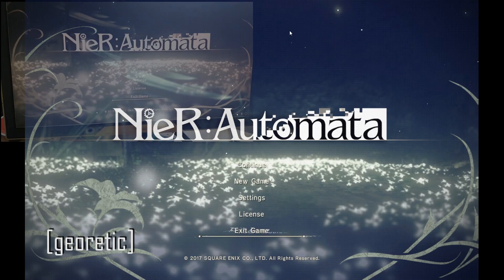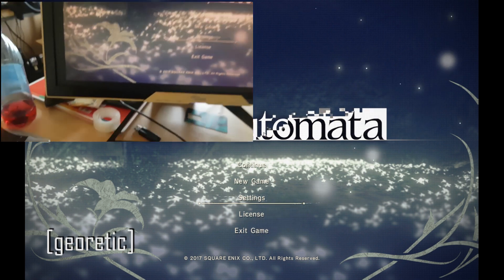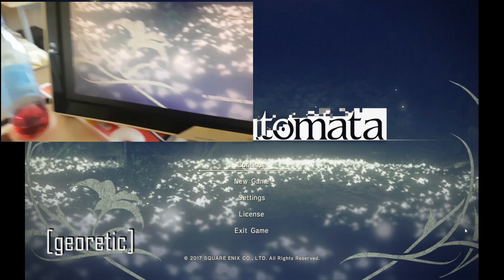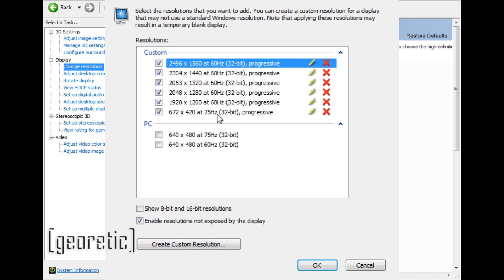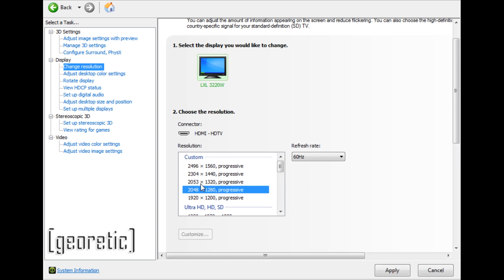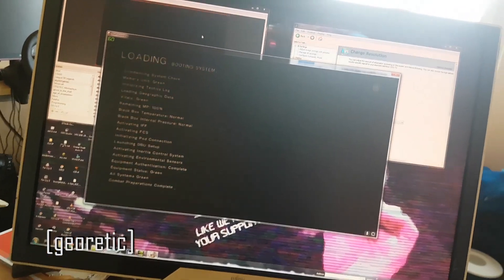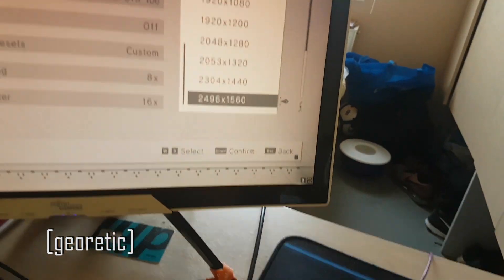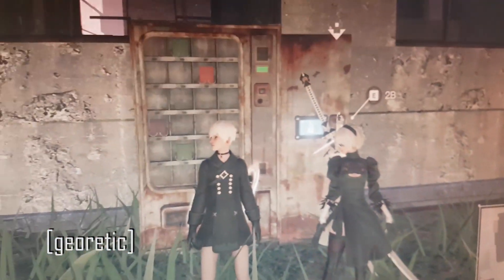[NieR:Automata] Black borders fix [NVIDIA]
All steps included below:
1. Disable DSR completely
2. Create a higher resolution than your monitor's native resolution
3. Use that resolution you just made as a default resolution
4. Go ingame and choose a resolution to your liking

Somehow this has managed to work for me but I can not guarantee 100% efficiency.

Resolutions | If you find your monitors resolution just pick one higher. Also be sure to test it before.
Here is a list of resolutions for a range of monitors up to 8K

- 16:9 -
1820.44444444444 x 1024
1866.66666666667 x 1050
1920 x 1080
2000 x 1125
2048 x 1152
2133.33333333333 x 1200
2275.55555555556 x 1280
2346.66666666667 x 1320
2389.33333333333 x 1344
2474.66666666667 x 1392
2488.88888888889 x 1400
2560 x 1440
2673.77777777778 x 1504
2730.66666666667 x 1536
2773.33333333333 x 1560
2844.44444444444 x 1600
2880 x 1620
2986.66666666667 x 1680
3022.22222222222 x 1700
3072 x 1728
3200 x 1800
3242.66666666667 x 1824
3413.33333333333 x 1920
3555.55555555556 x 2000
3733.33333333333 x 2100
3840 x 2160
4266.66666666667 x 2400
5120 x 2880
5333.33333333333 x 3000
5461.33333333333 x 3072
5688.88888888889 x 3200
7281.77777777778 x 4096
7680 x 4320
8192 x 4608
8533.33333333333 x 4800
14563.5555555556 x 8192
- 16:10 -
1638.4 x 1024
1680 x 1050
1728 x 1080
1800 x 1125
1843.2 x 1152
1920 x 1200
2048 x 1280
2112 x 1320
2150.4 x 1344
2227.2 x 1392
2240 x 1400
2304 x 1440
2406.4 x 1504
2457.6 x 1536
2496 x 1560
2560 x 1600
2592 x 1620
2688 x 1680
2720 x 1700
2764.8 x 1728
2880 x 1800
2918.4 x 1824
3072 x 1920
3200 x 2000
3360 x 2100
3456 x 2160
3840 x 2400
4608 x 2880
4800 x 3000
4915.2 x 3072
5120 x 3200
6553.6 x 4096
6912 x 4320
7372.8 x 4608
7680 x 4800
13107.2 x 8192
- 4:3 -
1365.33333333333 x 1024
1400 x 1050
1440 x 1080
1500 x 1125
1536 x 1152
1600 x 1200
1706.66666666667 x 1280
1760 x 1320
1792 x 1344
1856 x 1392
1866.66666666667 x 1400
1920 x 1440
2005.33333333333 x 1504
2048 x 1536
2080 x 1560
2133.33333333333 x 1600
2160 x 1620
2240 x 1680
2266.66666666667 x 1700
2304 x 1728
2400 x 1800
2432 x 1824
2560 x 1920
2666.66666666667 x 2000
2800 x 2100
2880 x 2160
3200 x 2400
3840 x 2880
4000 x 3000
4096 x 3072
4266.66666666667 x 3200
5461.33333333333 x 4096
5760 x 4320
6144 x 4608
6400 x 4800
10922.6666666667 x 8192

The YouTube description box is limited so you're gonna have to calculate something on your own if you don't find some on the list above.

Oh and that PC on the background is my girlfriends'. *dab*